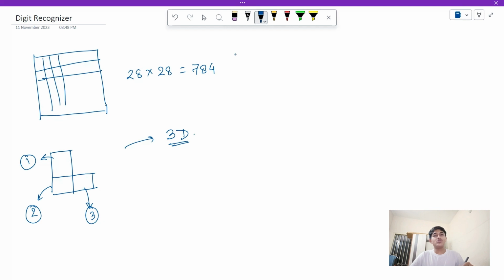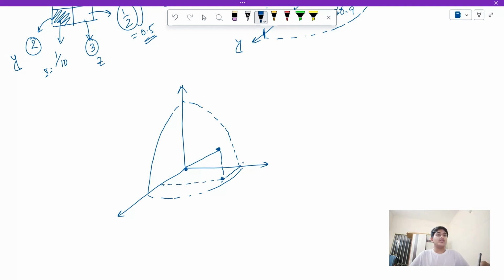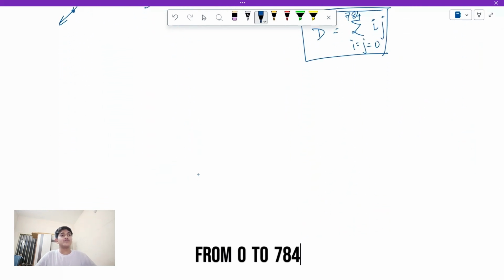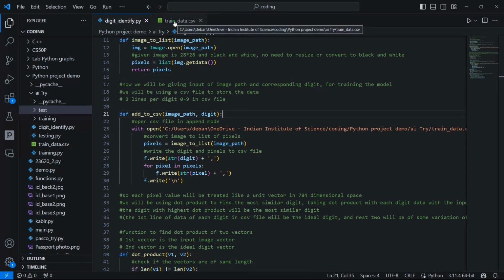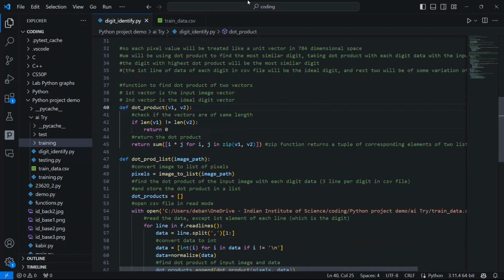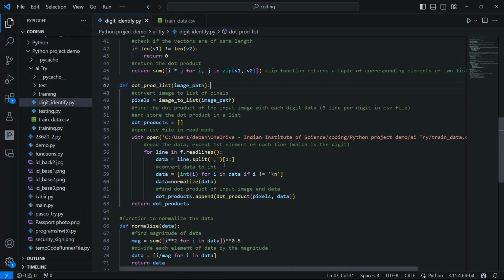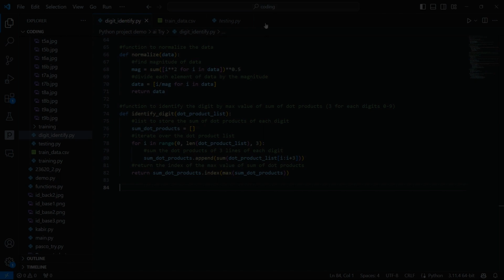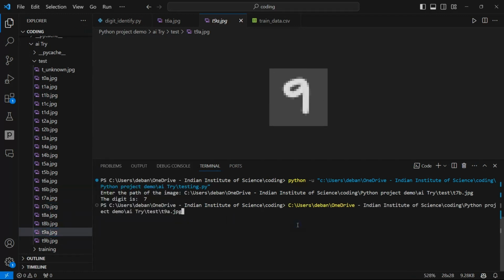Building digit recognizer just using linear algebra. NO TENSORFLOW, no AI libraries.